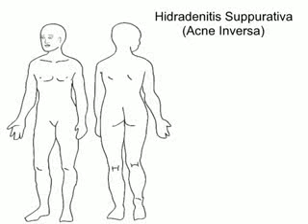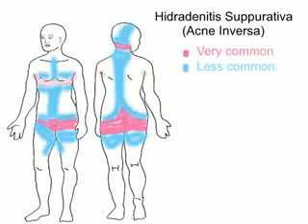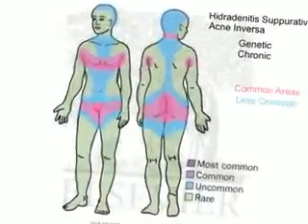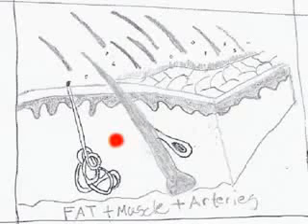Hidradenitis Suppurativa Treatment -- Curing HS Holistically With Fast Hidradenitis Suppurativa Cure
Fast Hidradenitis Suppurativa Cure product created by Therese Wilson provides users with guides about natural and effective hidradenitis suppurativa treatment. Is it scam? You can read the full Fast Hidradenitis Suppurativa Cure